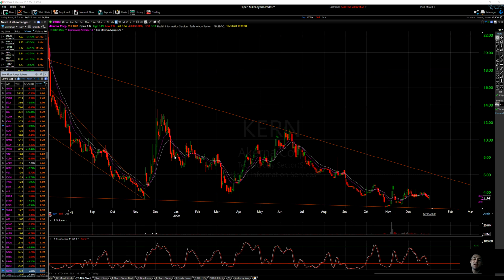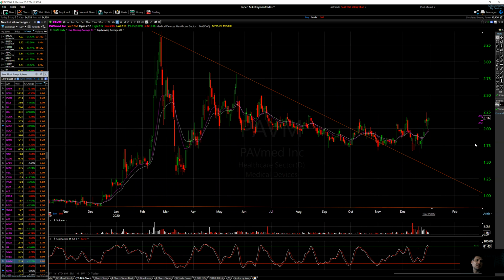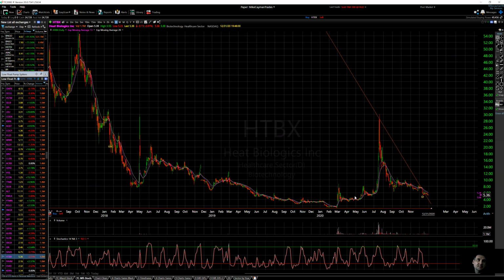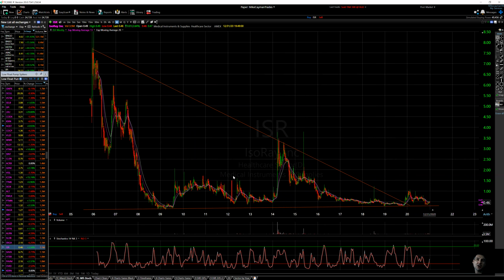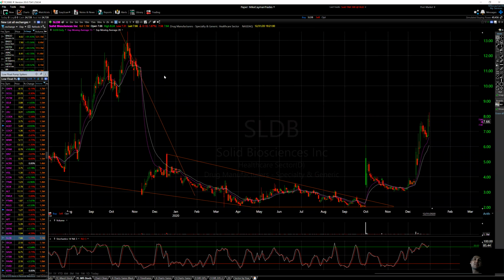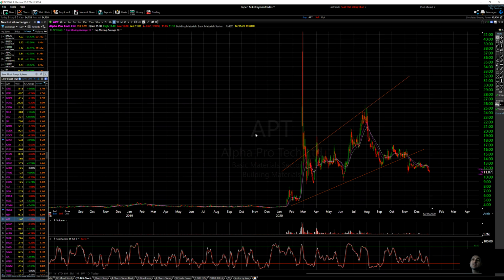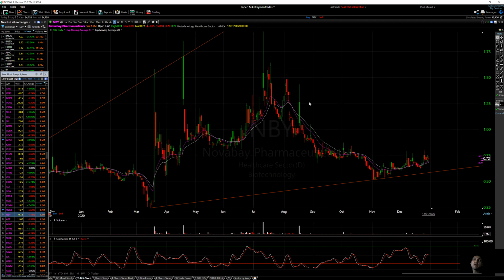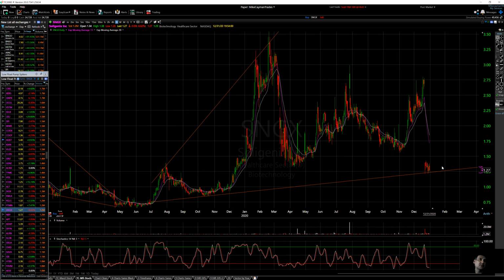These Low Float Stocks Could Make You Bank! 5K-10K Possible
--- Social Media---